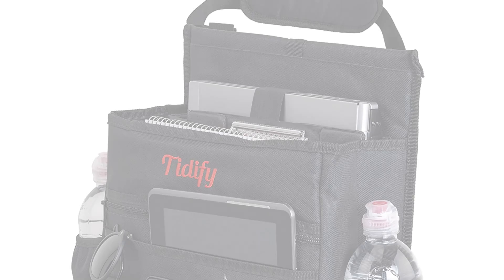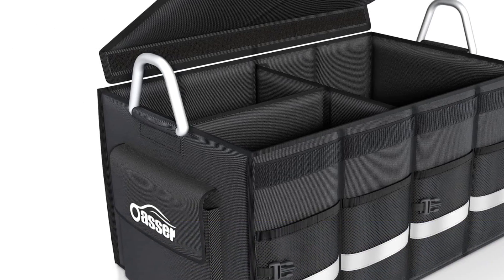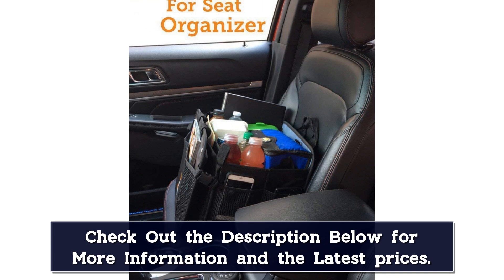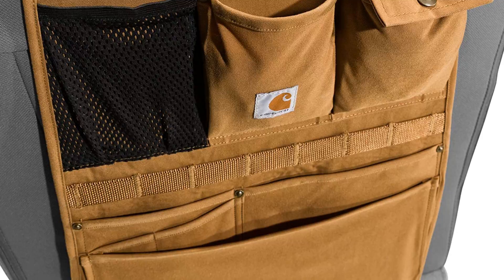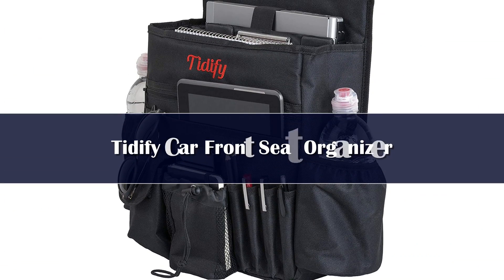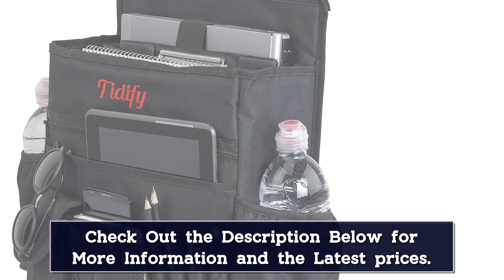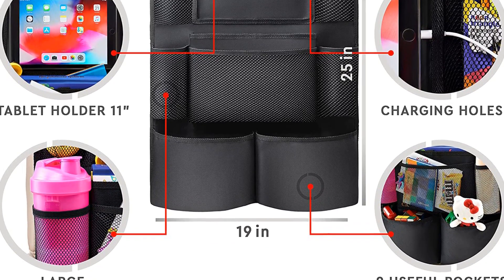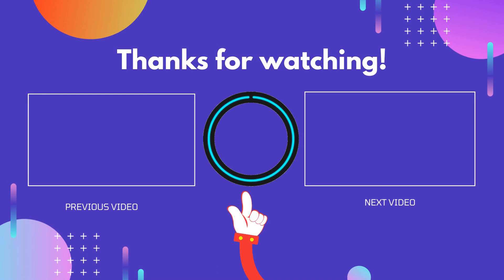Top 5 Best Car Organizers Reviews of 2024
In This Video, We Recommended the Top 5 Best Car Organizers 2024

👉05.Auto Storage Organizer Car Trunk Bag Universal Large Capacity Backseat Storage

👉04.Universal Large Trunk Organizer For Car

👉03.Frunk Cooler Insulation Storage

👉02.50L/60L/70L Car Trunk Organizer Storage Box

👉01.100L 66L Car Trunk Organizer